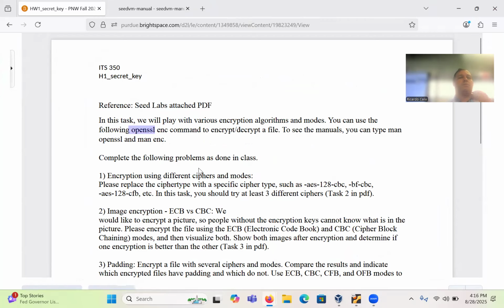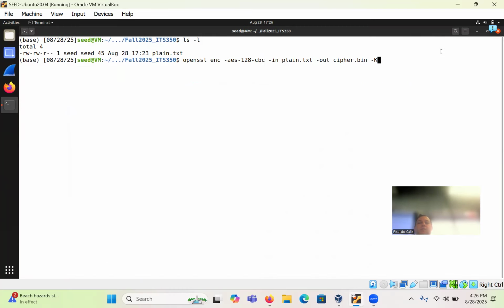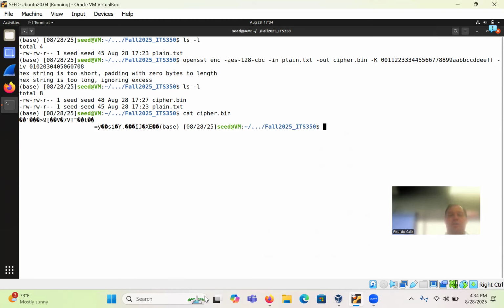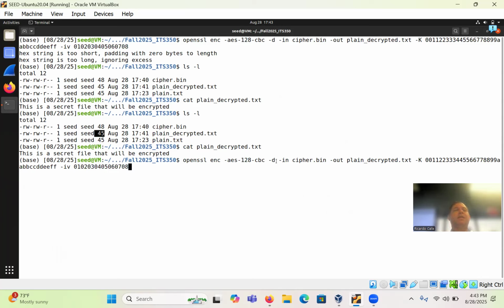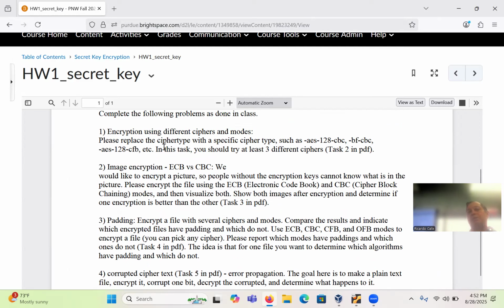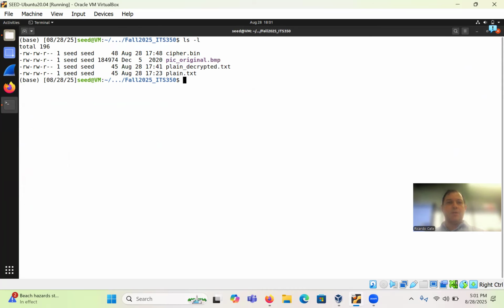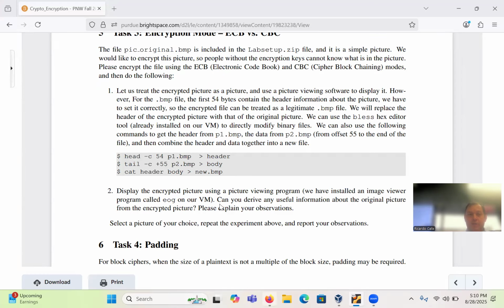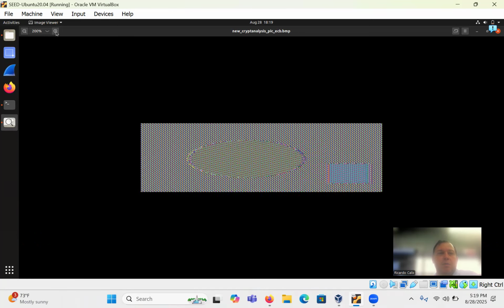OPENSSL encrypt and decrypt text and image - cryptanalysis: CBC vs ECB